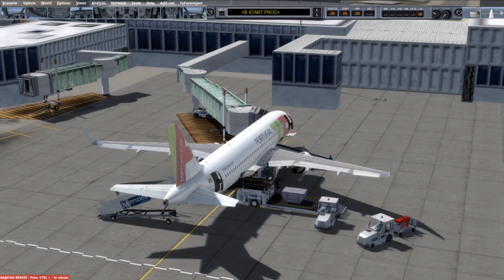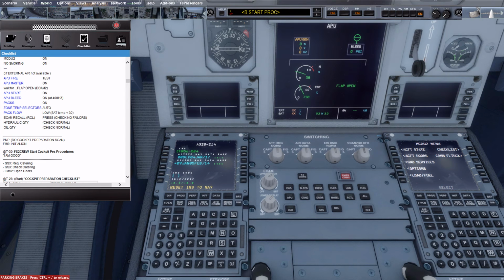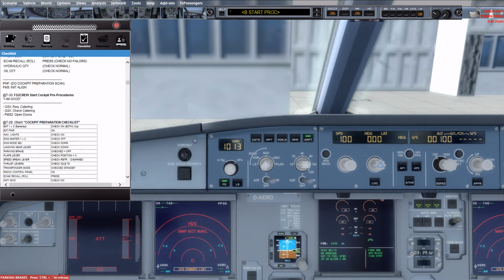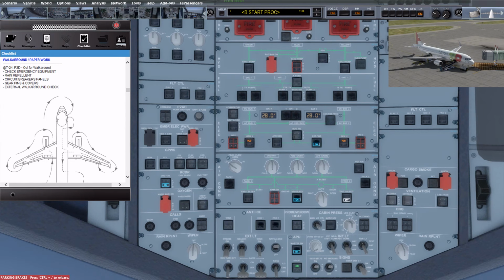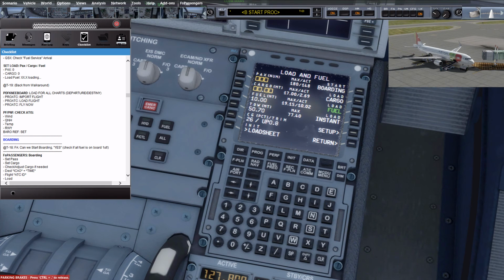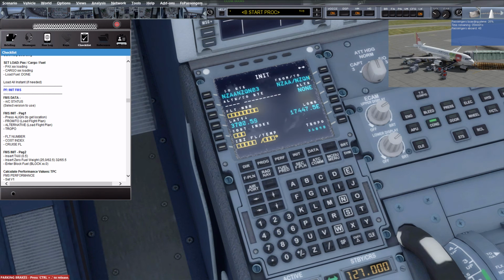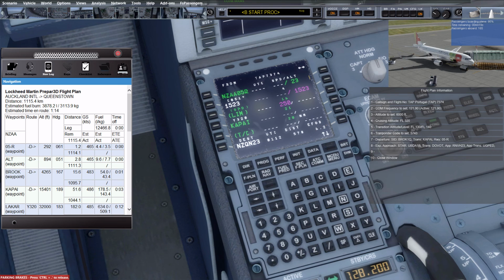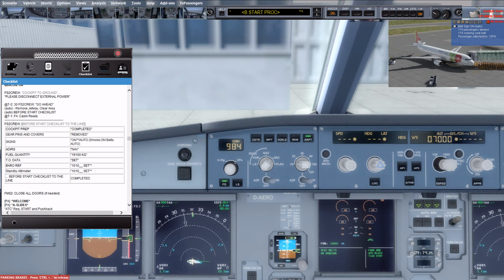[Prepar3D] Part 1/2 - Airbus A320, FsPassengers Land on Epic Queenstown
Hardware Used, MAIN COMPUTER:
- CPU i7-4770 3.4 OC @3.9GHz Turbo
- Asus NVIDIA GeForce GTX 1070 8GB RAM OC
- G.SKILL TridentX: 8 GB RAM OC 2466 GHz OC
- Motherboard: Asus MAXIMUS VI HERO (BIOS Date: 20140815)

Sim Hardware used Simulation:
- Joystick: Logitech EXTREME 3D PRO
- Pedals: SAITEK Pro Flight Rudder Pedals

Software Base:
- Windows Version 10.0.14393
- NVIDIA DisplayDriver v376.33
- Lockheed Martin Prepar3D: 3.4.9 #18870
- SimConnect: 3.4.0

This Scenario Flight:
- FTX NZ - North Island
- FTX NZ - South Island
- OrbxFTXNZQN110

Main ADDONs:
- Aerosoft Airbus A320 V1.31
- FS2Crew Airbus Voice V3.0
- FsPassengers (for P3D 3.4.9 version)
- GSX (latest web update)
- ATC PRO v1.850 (server)
- FSUIPC4 version 4.957b (for ATC PRO)
- Sim Physics Version: 3.1

Auxiliar ADDONs:
- PDFKneeboard18X (FREE)
- TakeoffPerfomance Calculator  (FREE)

Customized by me:
- Airplane Texture: A321_CFM_TAP_PORTUGAL_CS-TJE (FREE)(Adapted to NEO)
- Aerosoft "Load Model" Updated: Aircraft_320_321.xml (Costumized to Support Low Cost Seats)
- FsPassengers: "Load Model" Updated for A320
- Check List (Costumized by me, based on FS2Crew Manual)

Navigation:
- FSXP3D_WorldNavaids.zip (FREE)
- WorldUpdate.zip (FREE)
- Navigraph: Cycle AIRAC 1613

Effects:
- FSFX Airbus Effects - 1.1.0
- FSX - PrecipitFX
- ORBX Weather Themes
- REX4 Texture Direct with Soft Clouds 4.4
- REX4 Worldwide Airports HD
- SKY AI Traffic V1.5 SP1 Prepar3D V3
- Moon HD (FREE)

Laptop, SECOND COMPUTER:
- ATC PRO v1.850 Client GUI
- FS Global Real Weather v1.7 #40 (P3Dv3.4) (Second Support Computer)
- Super Traffic Board 3.4.0.29 (Second Computer)
- Professional Flight Planner X
- GeminiMap (Second Computer) (FREE)